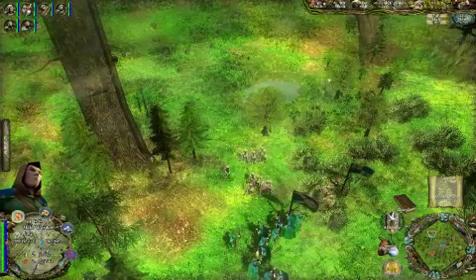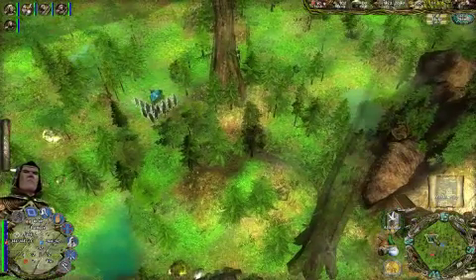Dawn of Fantasy Intro & Gameplay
Just a look at Dawn of Fantasy which seems very promising , shame this Video is so messed up tho ... thought I'd upload it anyway until I can do a better one :)